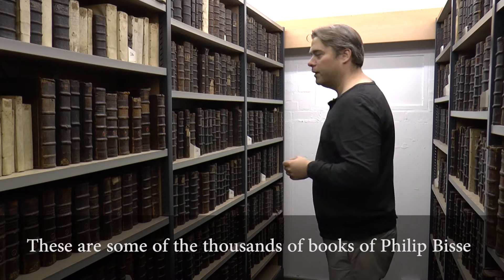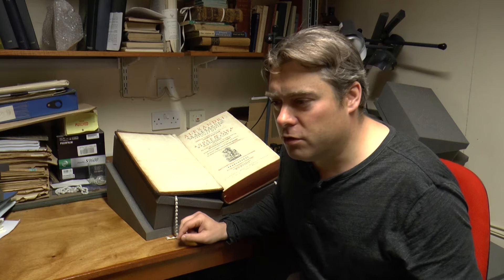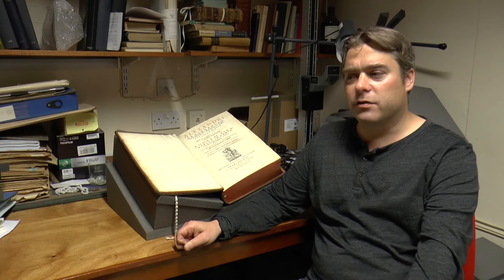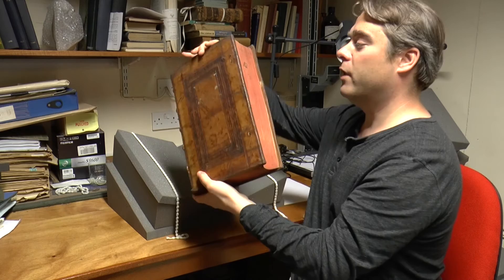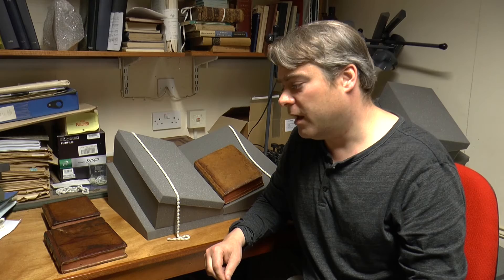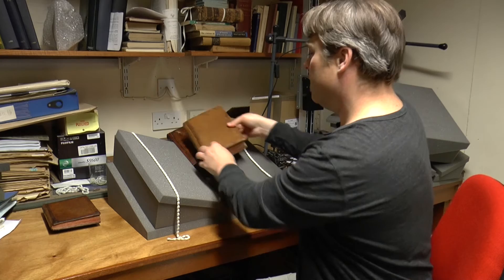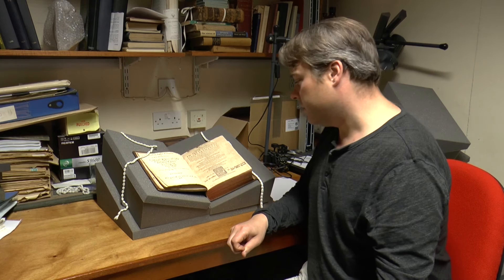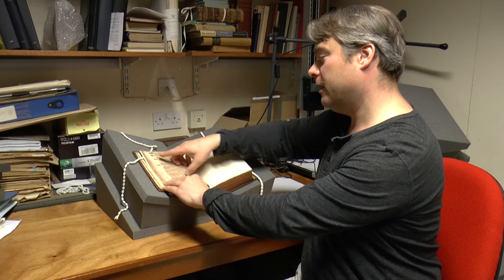Wadham's 17th Century Library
Bibliographic historian Will Poole visits Wadham College Library at the University of Oxford and explains the differences you'd find in a 17th Century library, where books were stored with their spines to the back of the shelf and chained in place. Focusing on the collection of Philip Bisse 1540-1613 discover more about how 17th Century libraries were formed. More